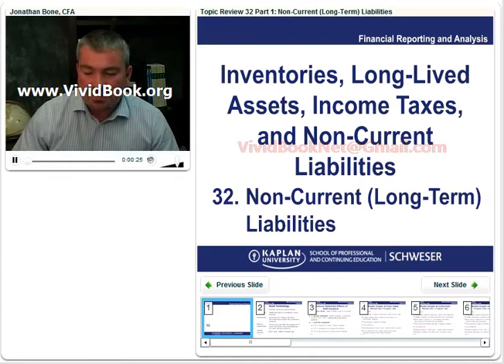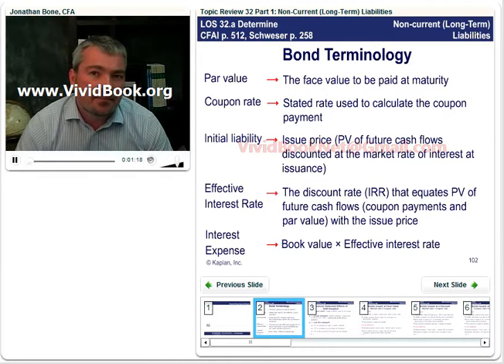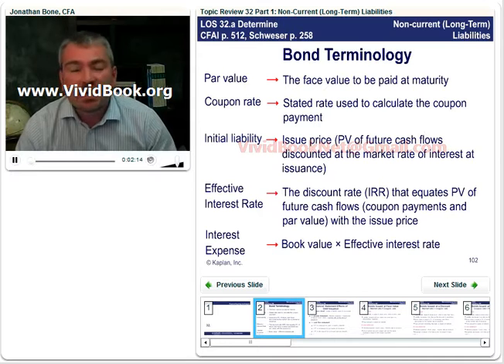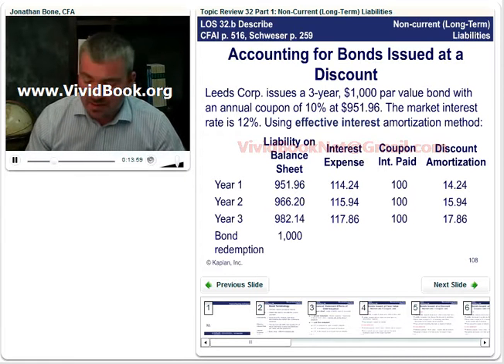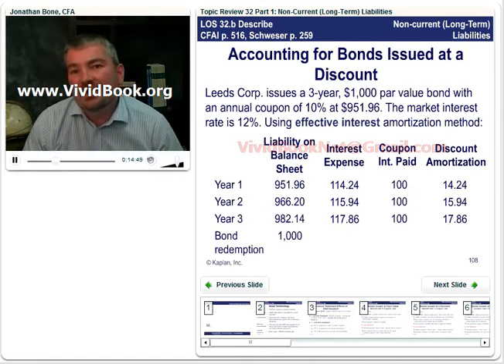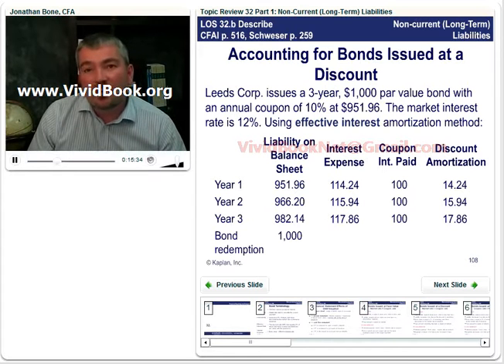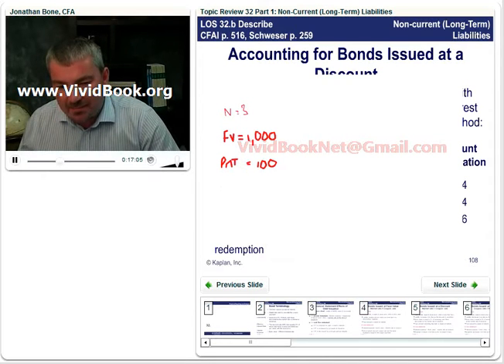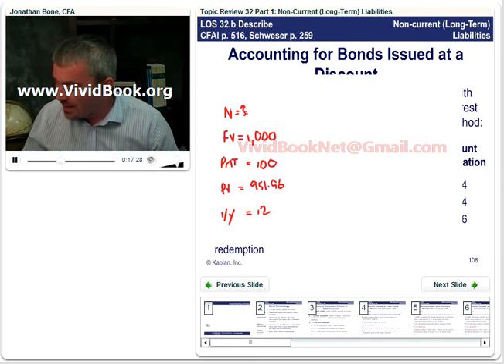2014 CFA L1 T R 32 Part 1